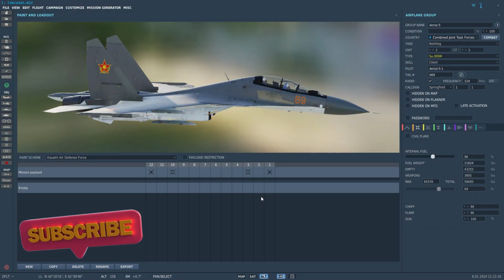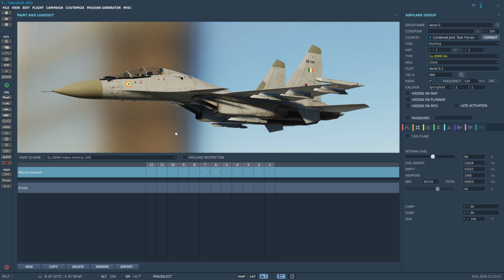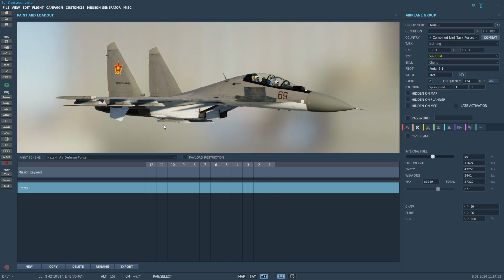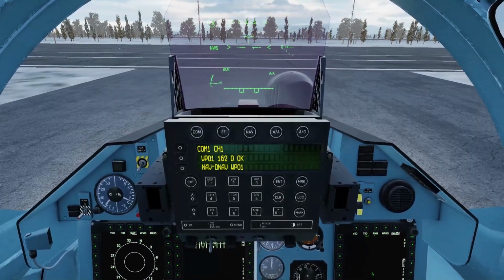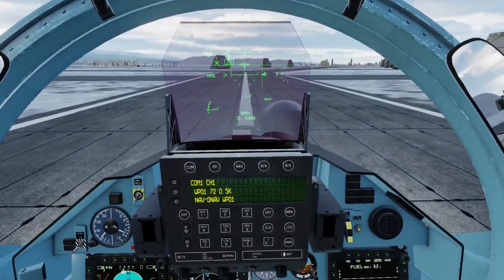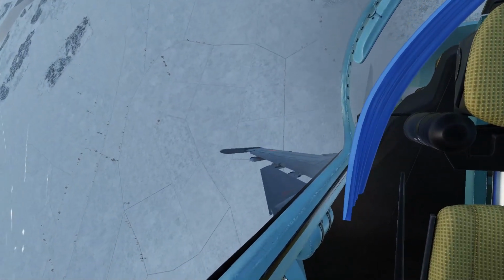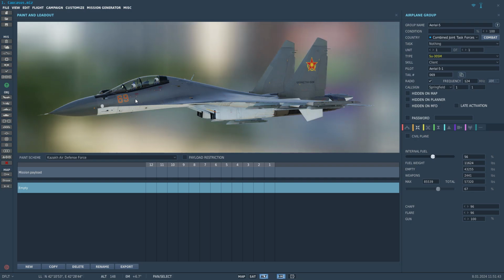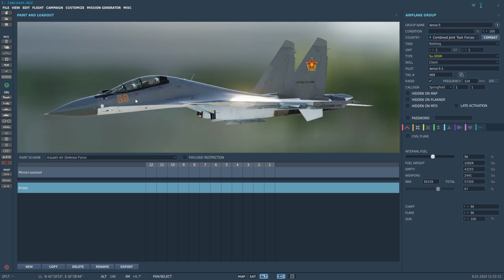Codename Flanker SU-30SM Mod Update 2.7.43b EFM Quick Peek | DCS World | Digital Combat Simulator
A quick look at the latest update for the SU-30SM/MKM/MKA/MKI by Codename Flanker for DCS